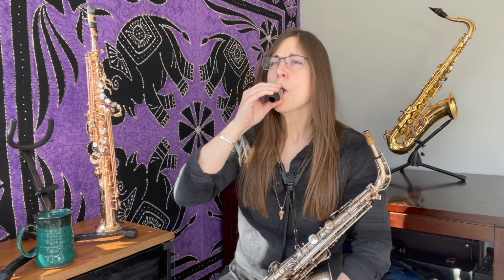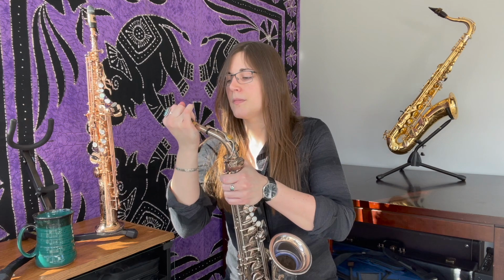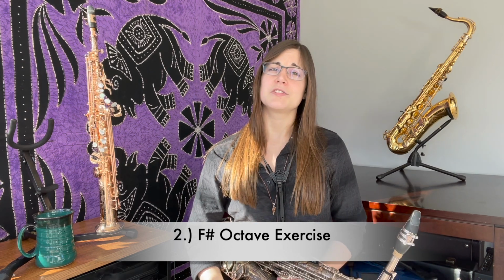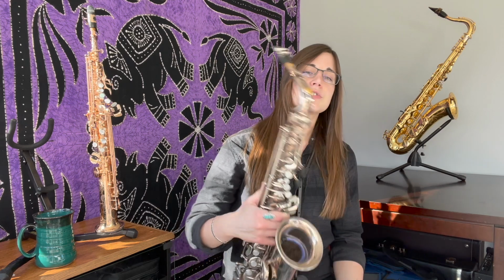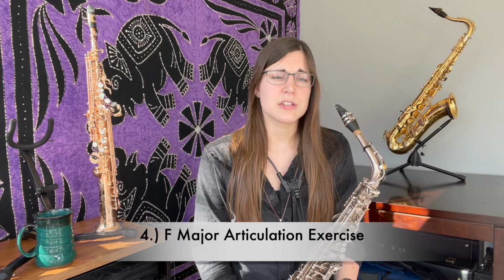10-Minute Beginning/Intermediate Saxophone Warm Up Routine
*** If you'd like to support my YouTube content, follow this

This is a brief warm up routine for the beginning to intermediate saxophonist. This video features 4 exercises to promote proper technique:

1.) Mouthpiece Buzzing
2.) F# Octave Exercise
3.) G Major Long Tones
4.) F Major Articulation Exercise